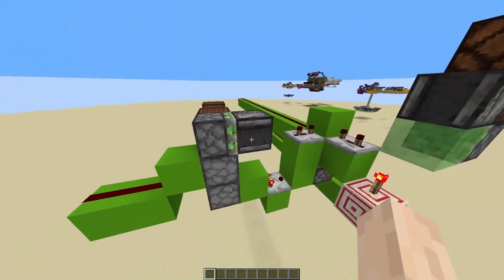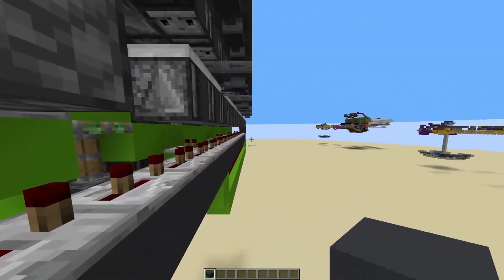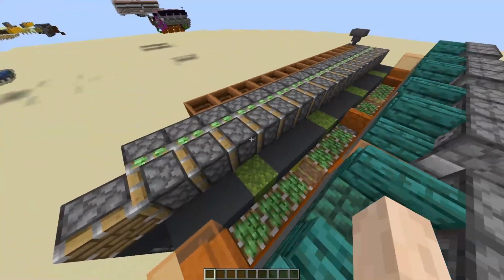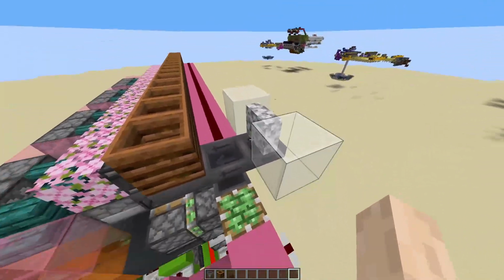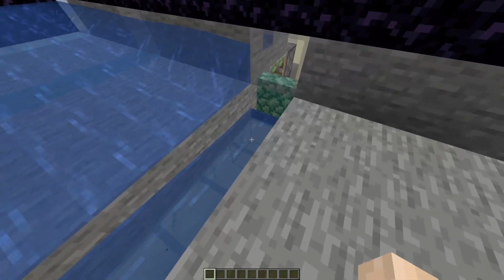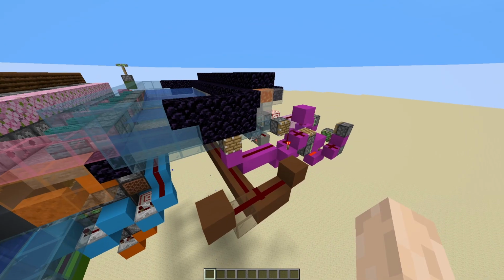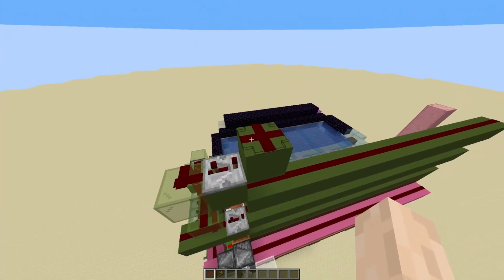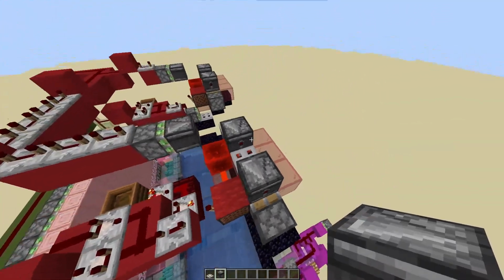New Automatic Clay Farm (1 / 2) - Minecraft Tutorial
New version of the mud + clay + rooted dirt farm. This time presented as a detailed tutorial. Hope you like it, and part 2 is coming very soon!

Changes with respect to the last design:
- 100% rate of stone to moss conversion. This helps save on bonemeal and reduces cycle time. Also, no stone gets through to the mud converters. (Pro)
- Redstone rewired to make it simpler and cheaper. (Pro)
- New farm layout to make it more compact. (Pro)
- Bonemeal farm needed is ~40% smaller. (Pro)
- Production rates diminished by ~30% (Con)

Rates:
- Mud + Clay Blocks = ~750/h
- Oak Logs = ~2435/h
- Moss Blocks = ~4250/h
- Sticks = ~105/h

Material List:
White Stained Glass: 750
Stone: 692
Redstone Dust: 629
White Concrete: 374
Sticky Piston: 369
Observer: 326
Pointed Dripstone: 258
Yellow Stained Glass: 250
Piston: 233
Hopper: 231
Black Stained Glass: 180
Redstone Torch: 148
Redstone Repeater: 128
Obsidian: 98
Composter: 91
Stripped Cherry Log: 90
Iron Trapdoor: 79
Target: 74
Cyan Stained Glass: 68
Lava Bucket: 68
Yellow Concrete: 68
Orange Concrete: 62
Green Concrete: 55
Purple Concrete: 50
Lime Concrete: 49
Note Block: 44
Birch Sign: 42
Gray Concrete: 42
Dispenser: 40
Light Gray Concrete: 37
Red Concrete: 34
Light Gray Stained Glass: 32
Barrel: 28
Brown Concrete: 28
Magenta Concrete: 24
Light Blue Concrete: 23
Pink Concrete: 21
Redstone Comparator: 21
Yellow Carpet: 20
Pink Stained Glass: 16
Cherry Leaves: 15
Blue Concrete: 14
Dropper: 14
Orange Stained Glass: 14
Purple Stained Glass: 14
Moss Block: 12
Stone Stairs: 12
Blue Stained Glass: 10
Packed Ice: 10
Red Stained Glass: 8
Warped Stairs: 8
Red Nether Bricks: 6
Block of Redstone: 5
Brown Stained Glass: 5
Green Stained Glass: 5
Mud Brick Wall: 4
Warped Slab: 4
Slime Block: 3
TNT: 3
Gray Stained Glass: 2
Lever: 2
Magenta Stained Glass: 2
Prismarine Wall: 2
Rail: 2
Red Carpet: 2
Redstone Lamp: 2
Smooth Red Sandstone Stairs: 2
Spruce Stairs: 2
Blackstone Wall: 1
Blue Carpet: 1
Diorite Wall: 1
Red Sandstone Wall: 1

Timestamps:
00:00 - Start
00:04 - Introduction
01:38 - Division of the Farm
02:31 - Tutorial Section 1: Block Generation
21:42 - Tutorial Section 2: Log Blasting
28:05 - Outro and Continuation Plans